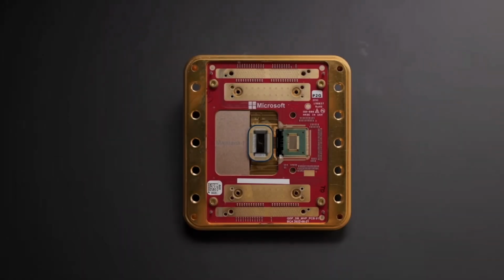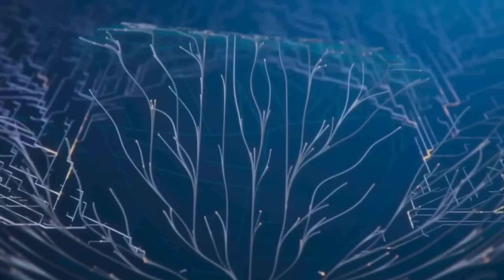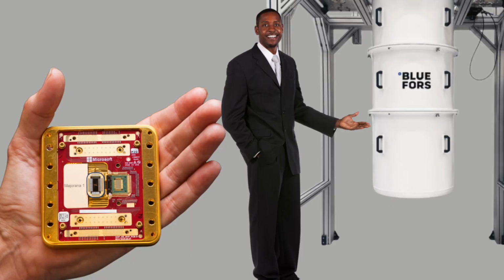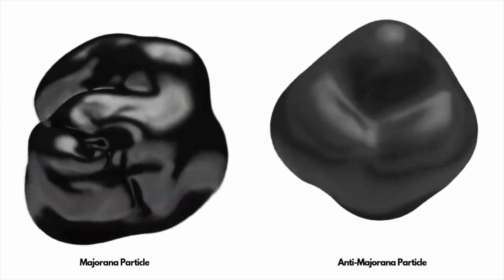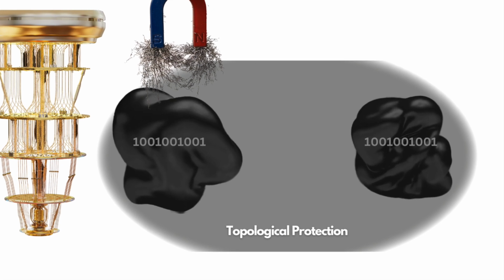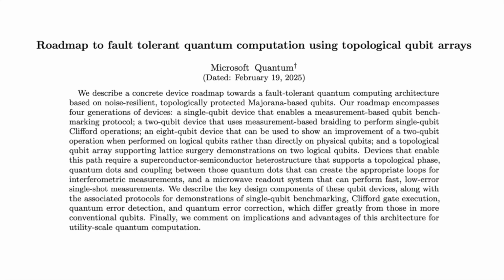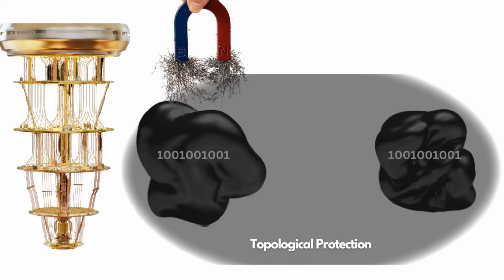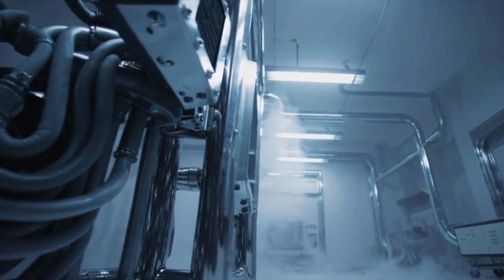Majorana 1 Myth or Reality?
Microsoft has unveiled the Majorana 1 quantum chip, a groundbreaking device the size of a palm with an astonishing one million qubits. This announcement was so extraordinary that we felt the need to verify it by reviewing a scientific paper published in February 2025.